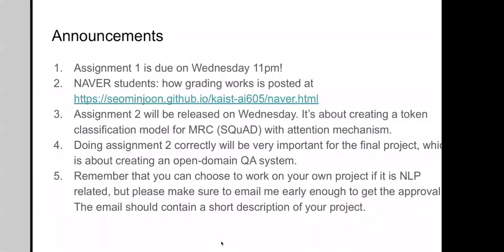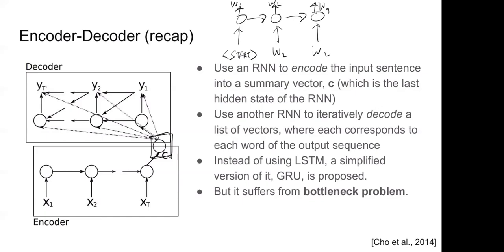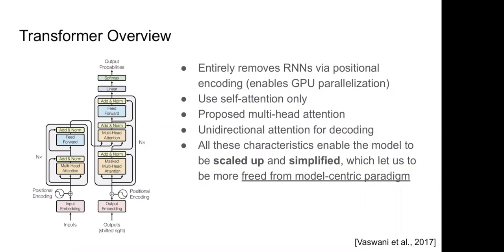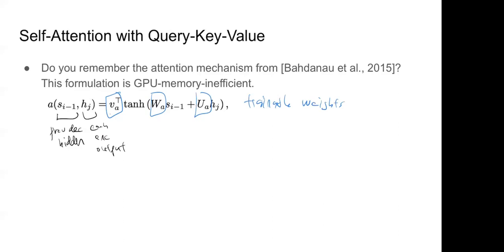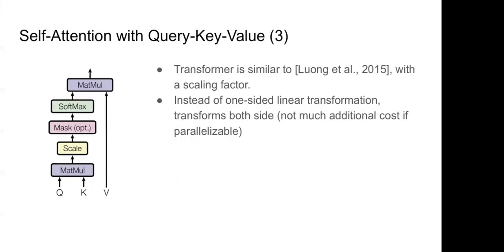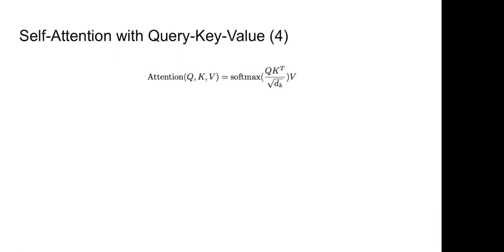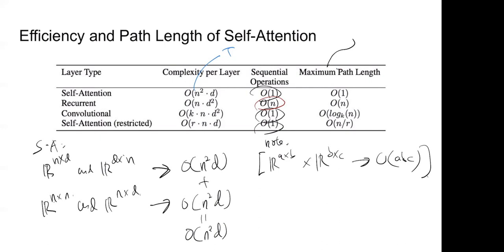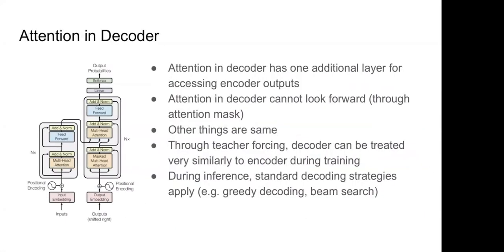Deep Learning for NLP - 08 (KAIST AI605 Spring 2021)